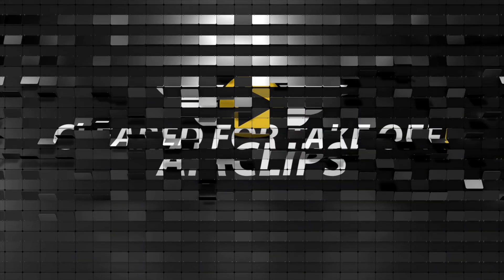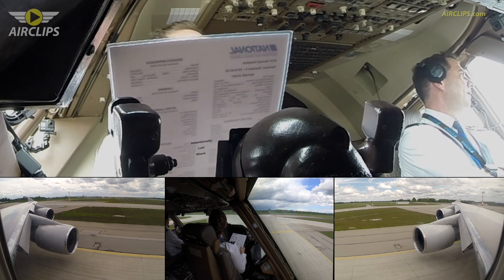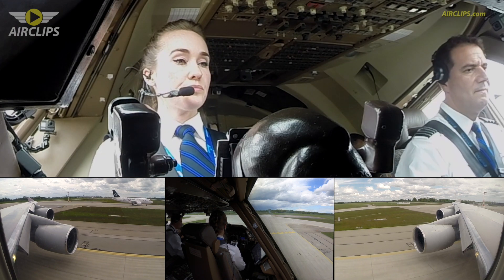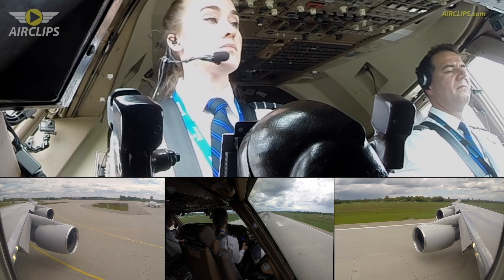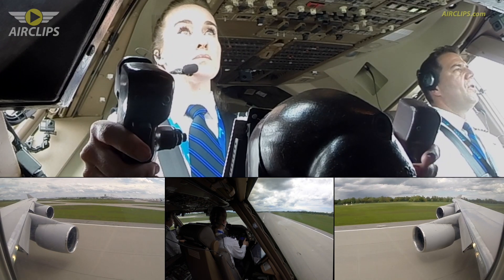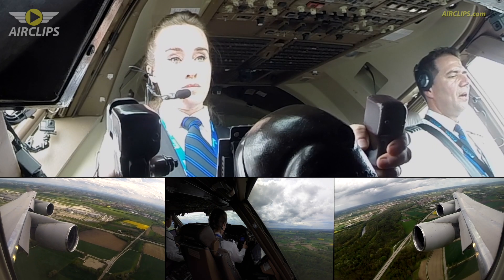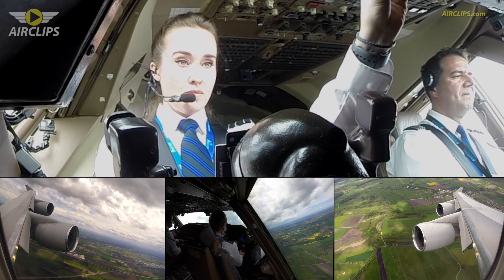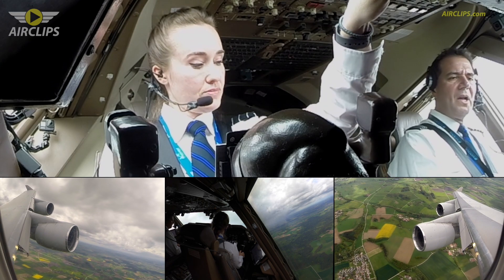From Munich to Tokyo-Narita with the Queen of the Skies! [AIRCLIPS]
This is an exclusive short clip derived from our full Ultimate Cockpit Movie, available for free at National.AIRCLIPS.com

US-based National Airlines of Orlando, Florida 🇺🇸  invited Patrick and the AIRCLIPS Team to fly aboard their Queen of the Skies all the way from Europe to Asia and back. Early summer 2021 Patrick joined a DB Schenker charter rotation on a beautiful Boeing 747-400BCF from Munich (Germany 🇩🇪) via Karaganda (Kazakhstan 🇰🇿) for a fuel stop to Tokyo Narita (Japan 🇯🇵) and back via Seoul Incheon (South Korea 🇰🇷), with another fuel stop in Karaganda (Kazakhstan 🇰🇿) to Munich (Germany 🇩🇪). These five flights have been filmed using almost 30 cameras, resulting in the first two episodes of AIRCLIPS' new series "U.S. Jumbo Pilots". On the way from Munich to Tokyo enjoy First Officer Casie flying the giant aircraft and together with Captain Enrique sharing lovely stories from their very personal aviation backgrounds. On the return flight from Tokyo to Seoul and Munich, fantastic Captain TJ and First Officer Paul give you another extremely interesting and very entertaining insight into their lives as JUMBO PILOTS. Two films you will love with National Airlines - an air company you will love!

N8X1